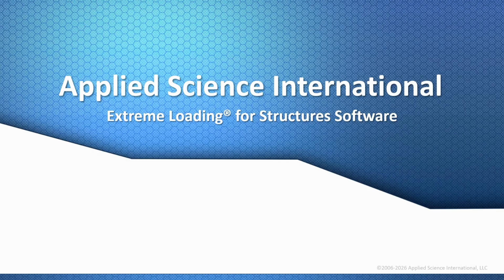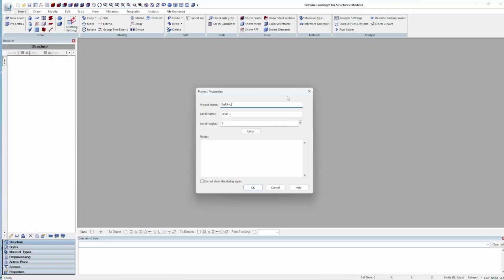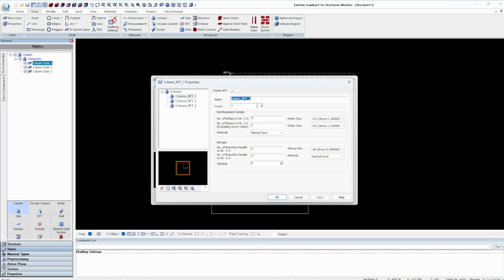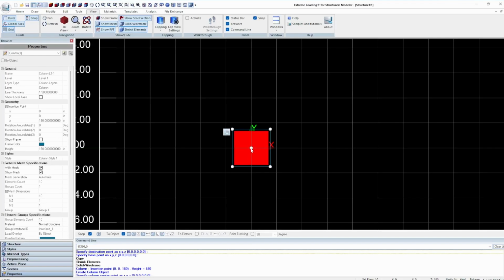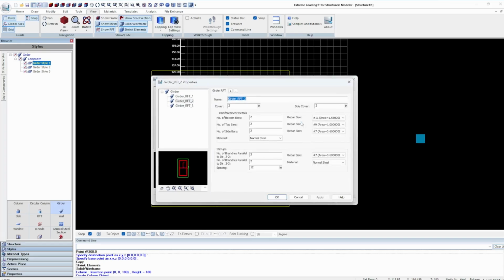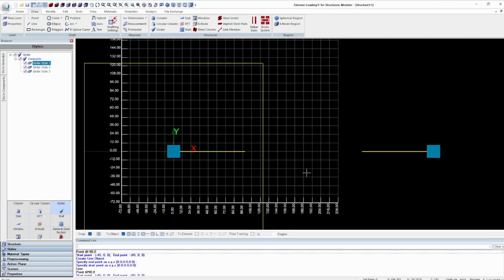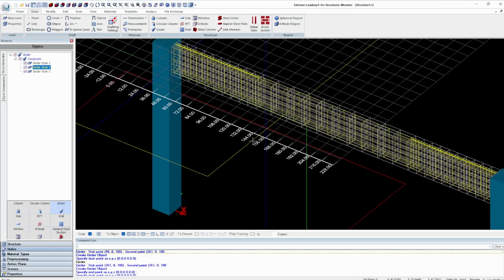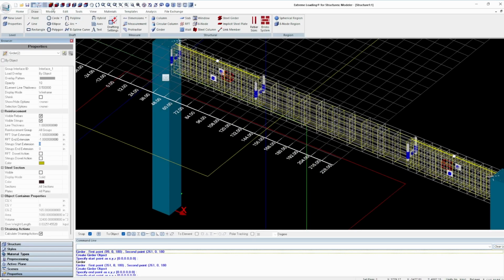Progressive Collapse 1 of 4